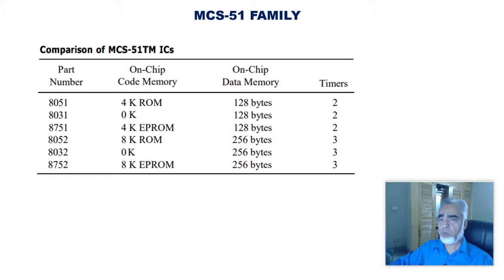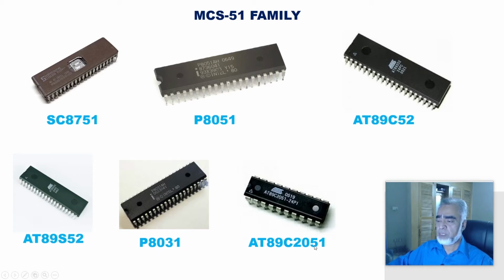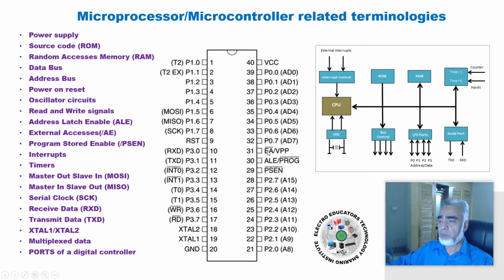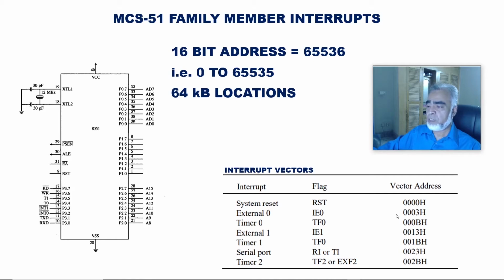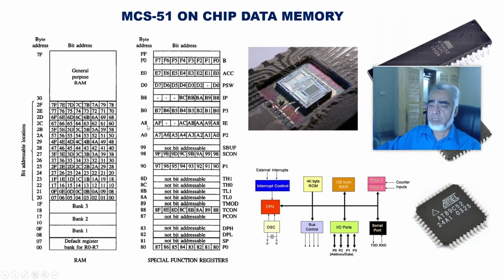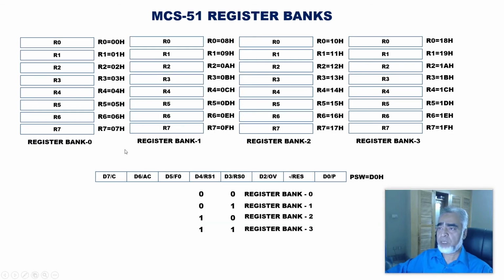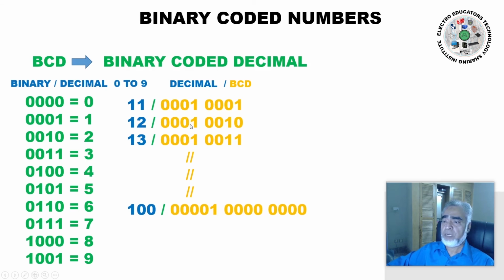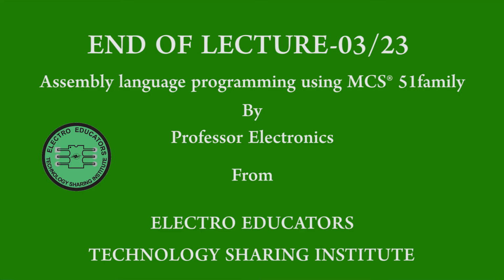Assembly language programming using MCS 51 family lecture 3 of 23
Lecture3
Internal architecture of MCS@51 family, Variants of MCS@51 family, Embedded systems terminologies, MCS@51 family interrupt vector addresses, MCS@51 on chip data memory and special function registers, MCS@51 family port addressing, MCS@51 family register banks, Decimal, binary, BCD, Octal and HEX Number systems